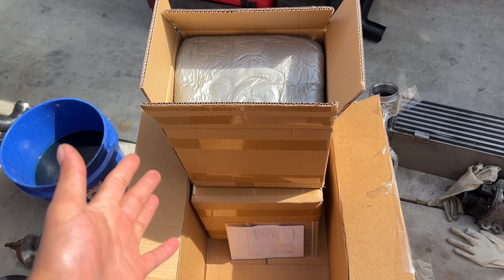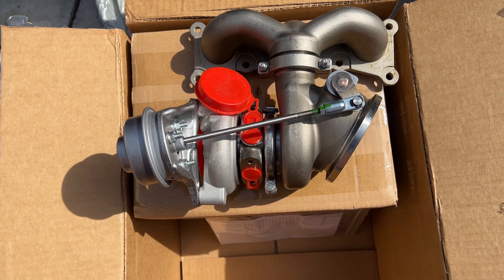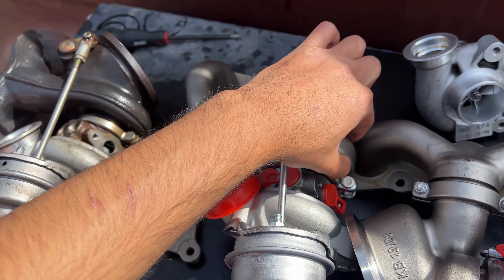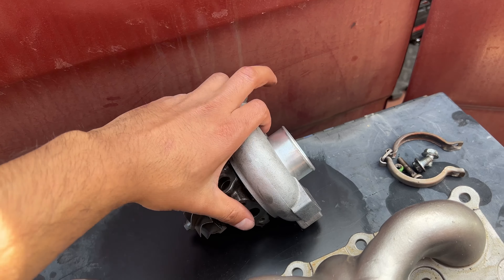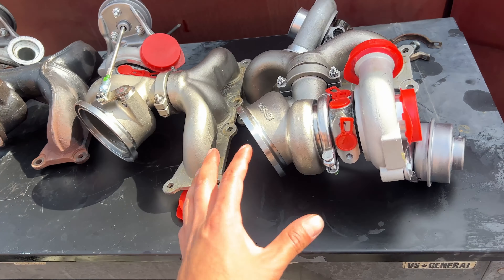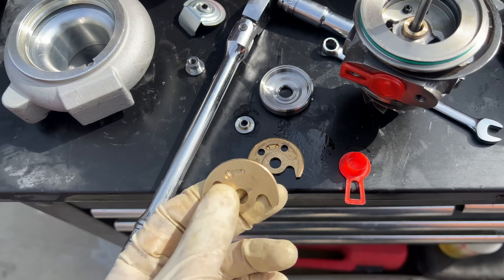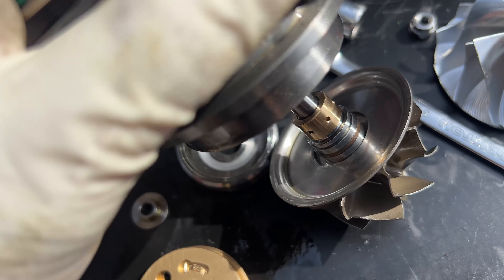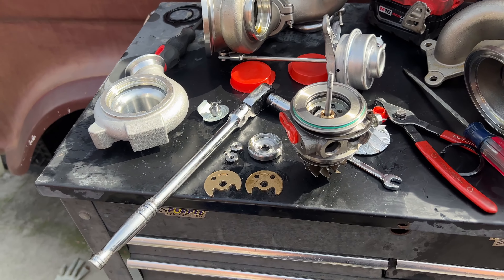NEW 19T V4 EBAY TURBOS REVIEW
I got some new 19t v4 turbos from ebay for my bmw n54 powered 135i